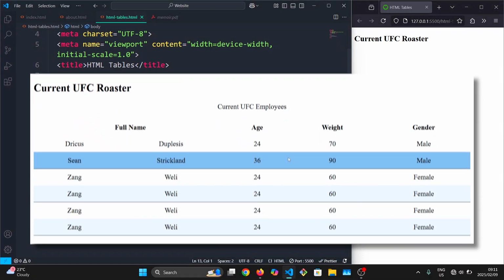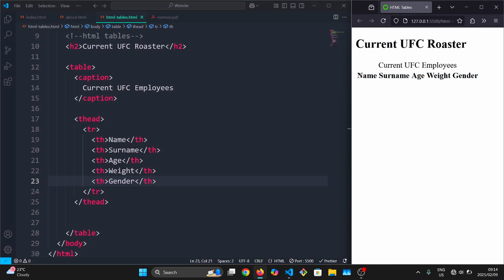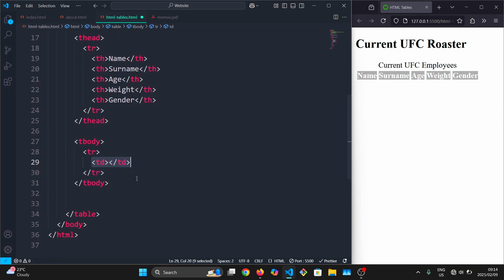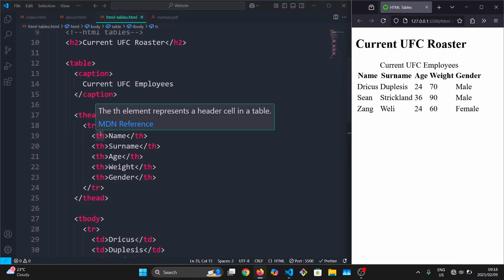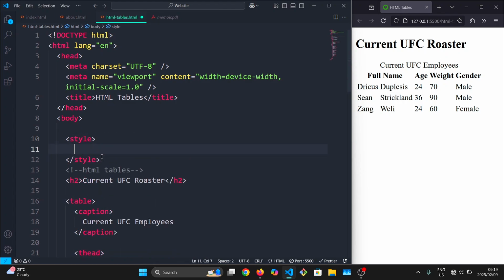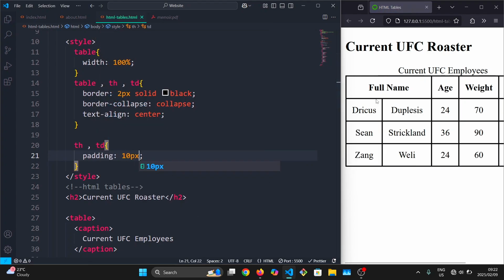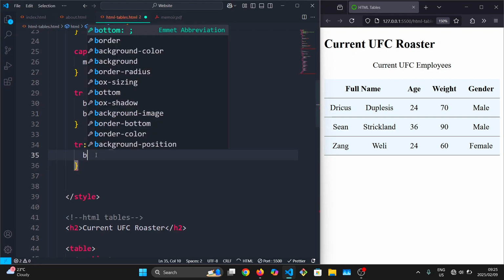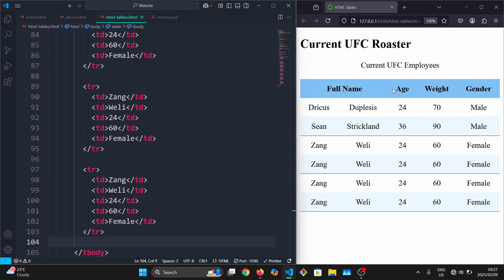Learn HTML Tables in 6 Minutes 📈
This Video Covers the following👇:
✔️ Creating a table using the table tags ( th , tr , td , thead and tbody )
✔️ Merging columns with colspan
✔️ Styling tables with CSS (borders, width, text alignment, padding)
✔️ Removing double borders using border-collapse
✔️ Adding hover effects and alternating row colors with nth-child
✔️ Applying background colors and row separators

🕒 Timestamps:
0:00 - Creating a table ( HTML )
3:19 - Styling a table and Applying Effects ( HTML and some CSS )

Happy coding! 🔧💻